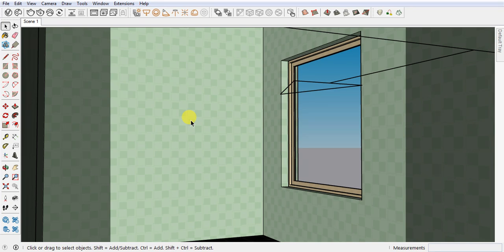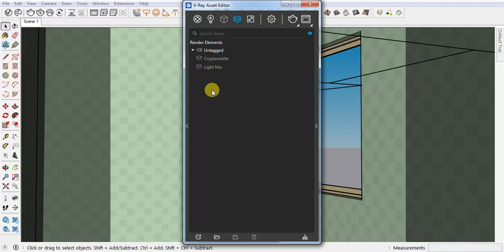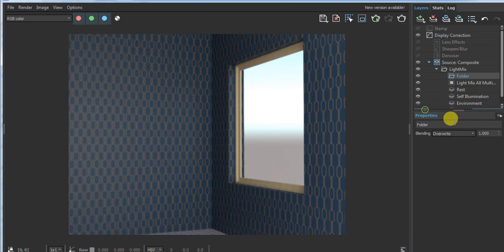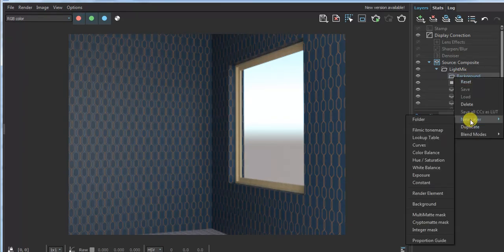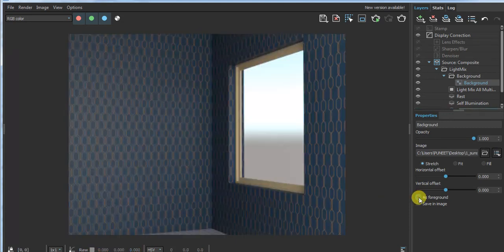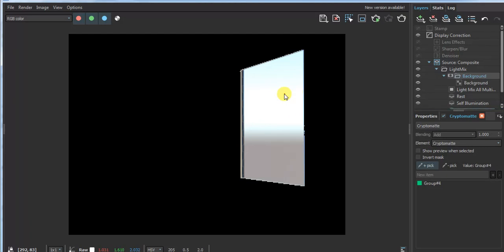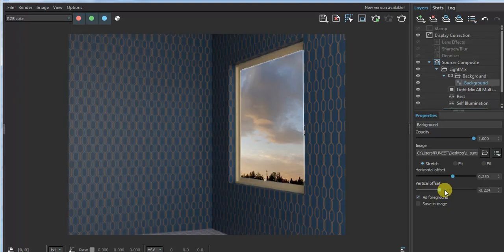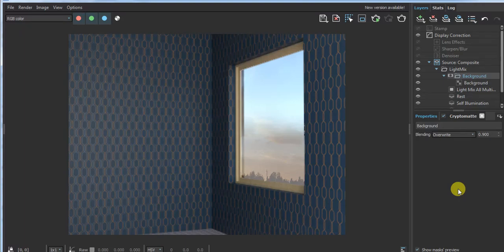How to add Background Image in Window using SketchUp Vray full tutorial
Video Tags -
how to add background in sketchup
sketchup
change background in sketchup
how to make background in sketchup
how to set background in sketchup
how to put sky background in sketchup
sketchup add background,
sketchup background,
sketchup background tutorial
how to make background white in sketchup vray
background
sketchup tutorial for beginners
add background in sketchup
how to change background in sketchup
how to put background in sketchup